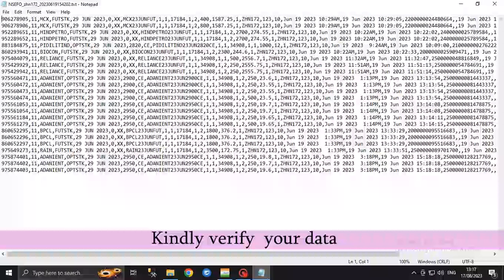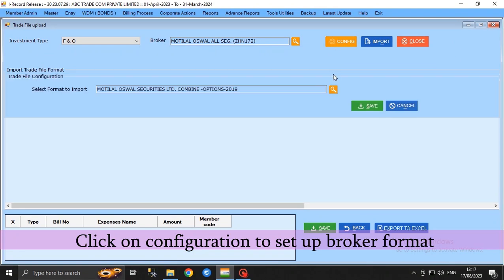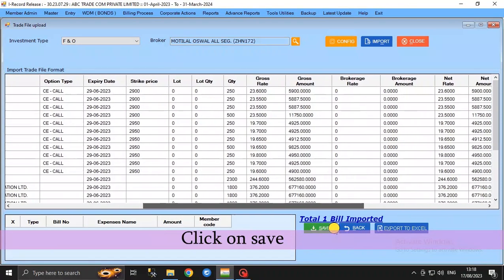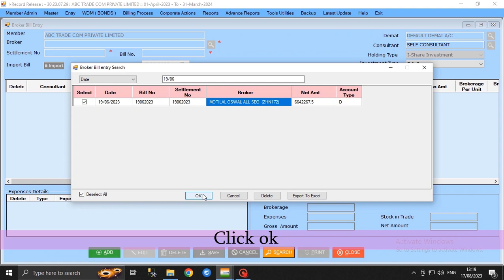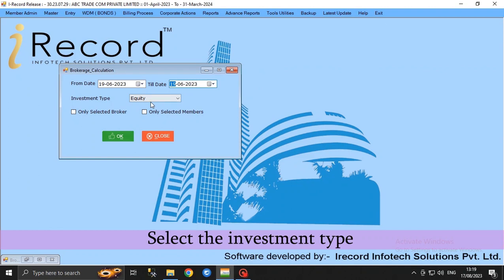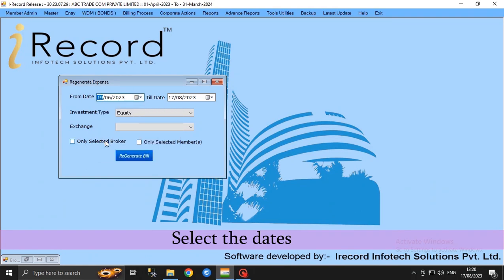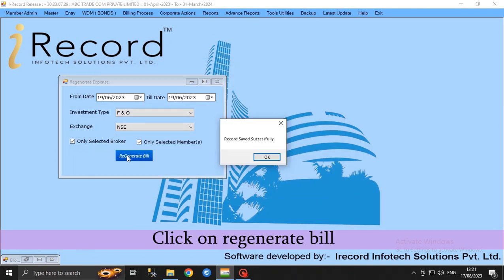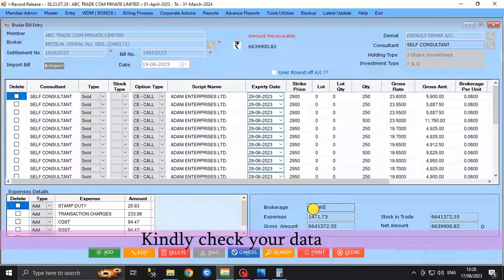How to Generate an F&O Bill in iRecord Software | Step-by-Step Billing Guide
In this video, we'll guide you through the seamless process to generate Auto bill - F & O using iRecord powerful features..

🔹 Follow our easy instructions to generate Auto bill - F & O.

Our expert presenter will guide you through each stage, providing valuable insights and best practices along the way. By the end of this tutorial, you'll have the confidence to efficiently to generate Auto bill - F & O.